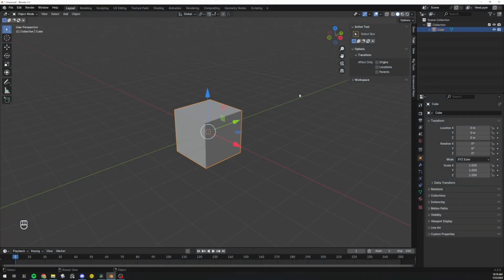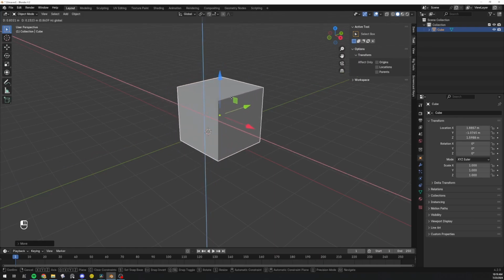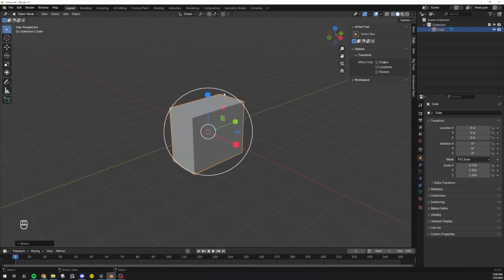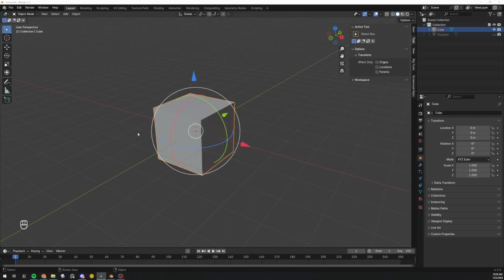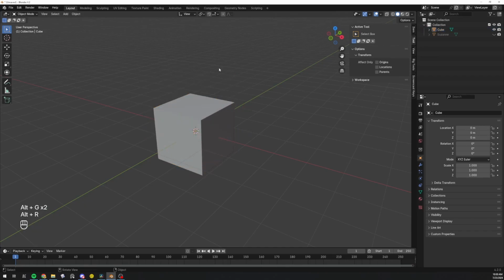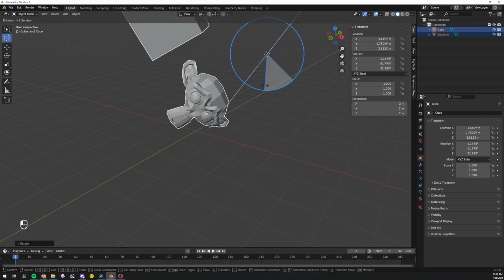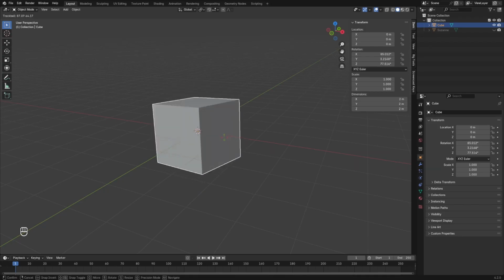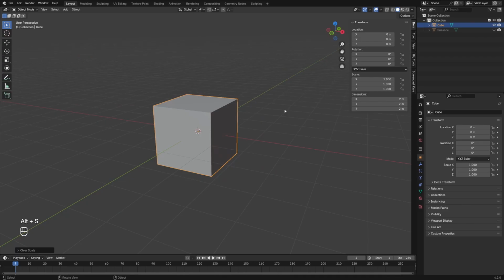CORE ANIM C03L01 Gizmos and Manipulators